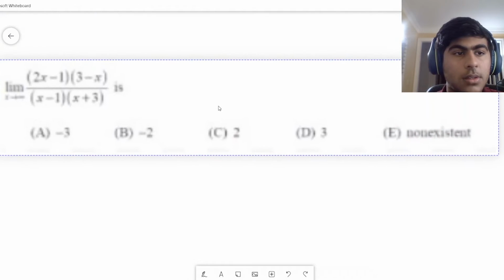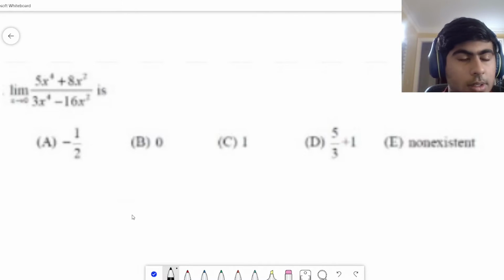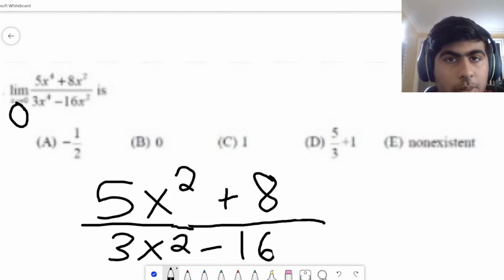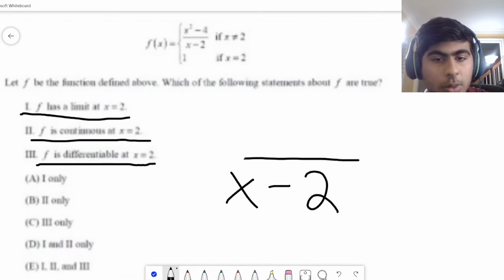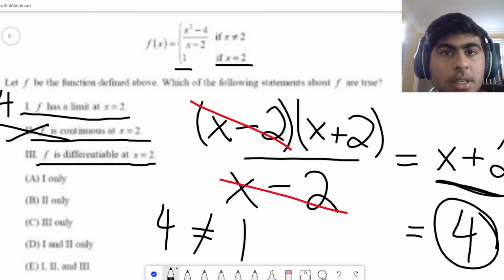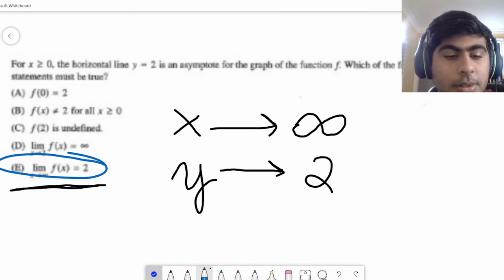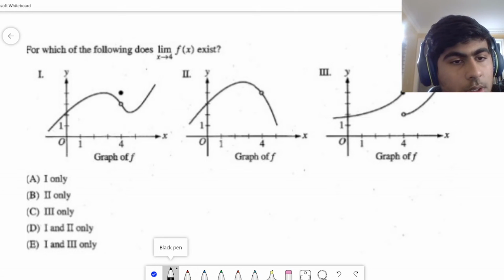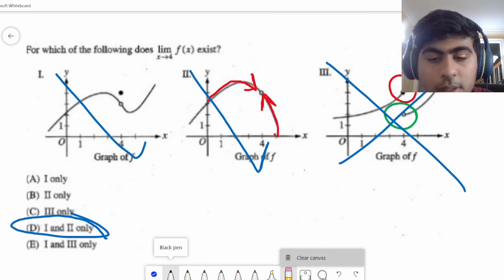AP Calculus AB & BC - Unit 1: Limits & Continuity - MCQ Review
This video is a MCQ problem review of AP Calculus AB & BC, Unit 1: Limits & Continuity. There will be another video for FRQ Review of this unit. This video was by Vikas Sarvasya.

Here is a link to the google drawing with all of the problems used in this video

There is another video for the content review for this unit, and there will be more videos reviewing content and problems for each unit.